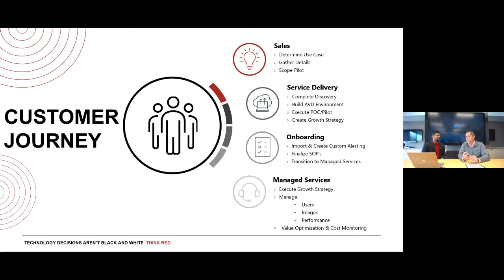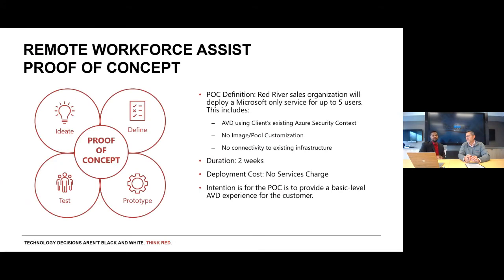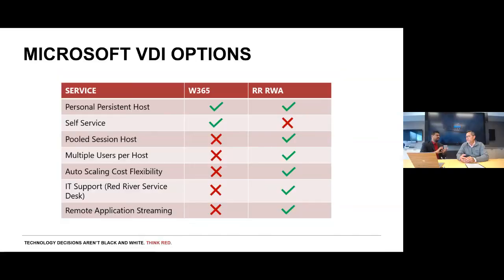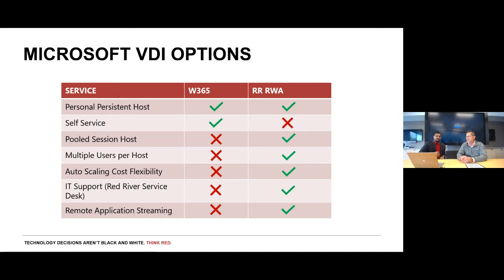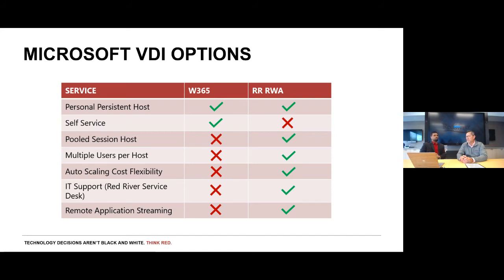Modernize, Secure and Scale Your Workforce with Azure Virtual Desktop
Azure Virtual Desktop (AVD) and Remote Work Assist integrate to create an always-on support system for organizations of all sizes and all industries. With Remote Work Assist, your organization can get the support that it needs to avoid business disruption and increase operational efficiency—from anywhere, to anywhere.

In this webinar we will discuss:

- Integration with the Microsoft 365 ecosystem
- Windows 365 Cloud PC vs AVD- What’s the difference?
- Intuitive use for end-users
- Multi-session host capabilities
- Autoscaling functions
- Consistent experience for end-users
- Always-on operation
- Security functions